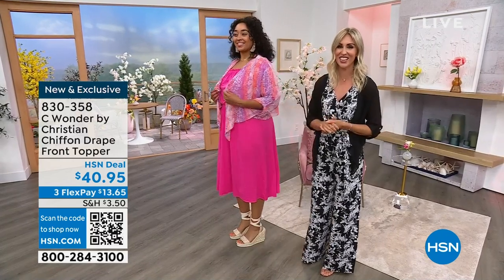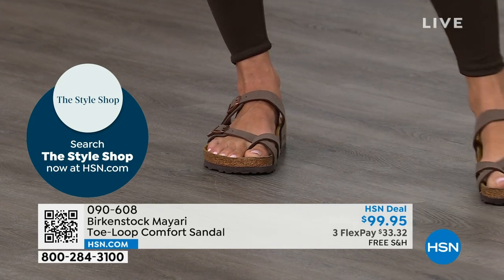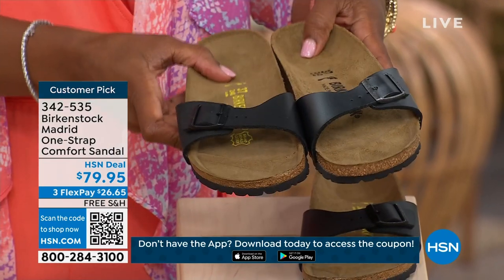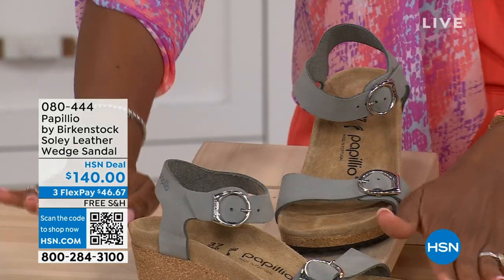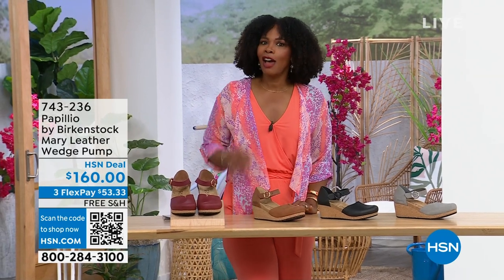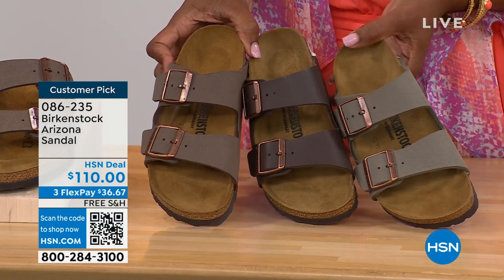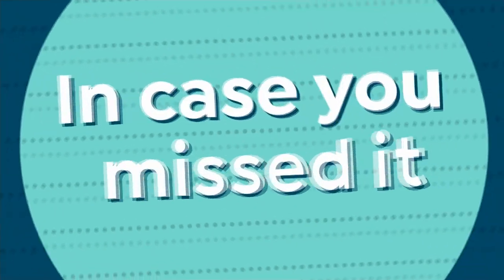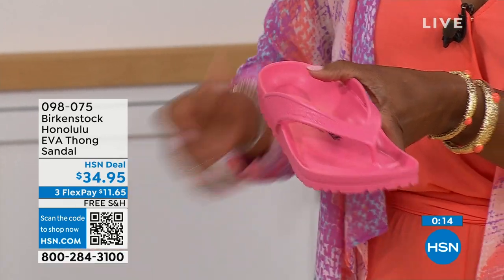HSN | Birkenstock Footwear - All On Free Shipping 05.25.2023 - 01 PM